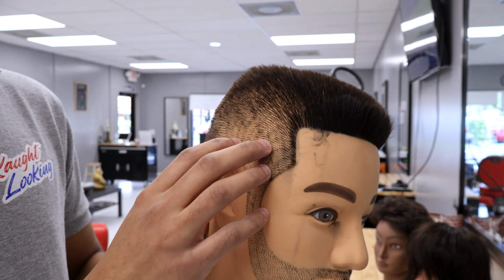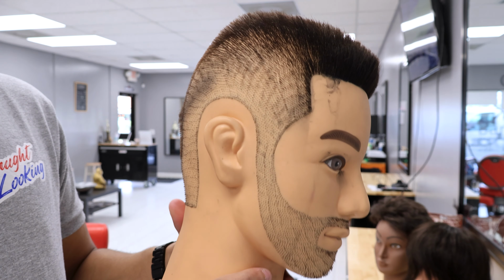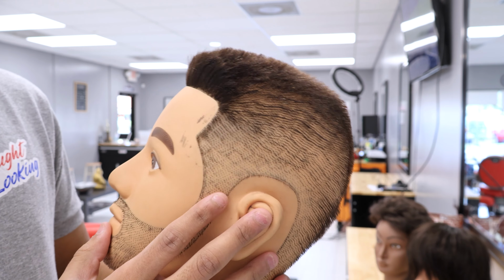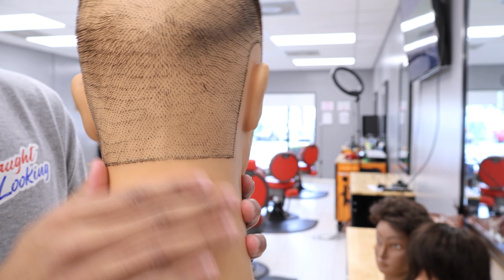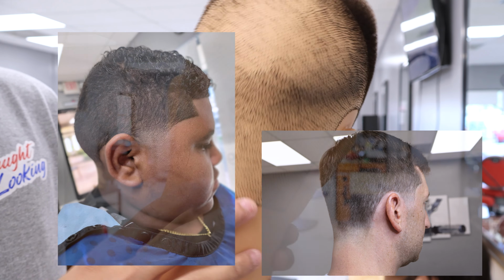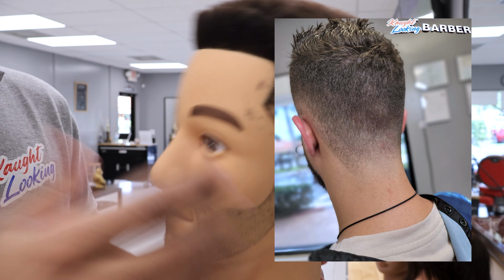Different? SKIN FADE! Kaught Looking Barber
From low to high fades. What is the difference between all of them.

Kaught Looking Barber.

or check our Instagram Kaughtlookingcuts